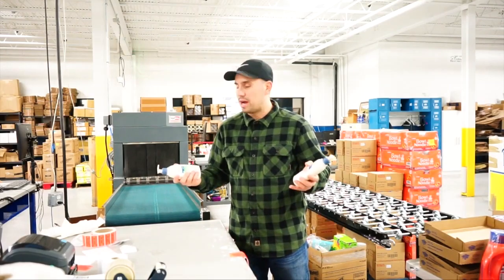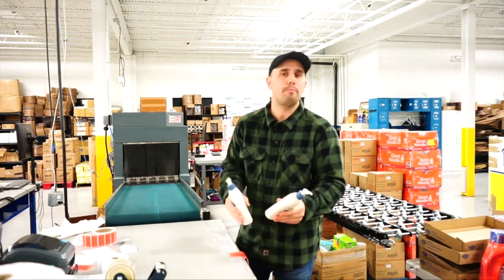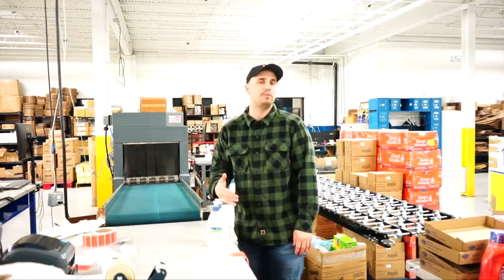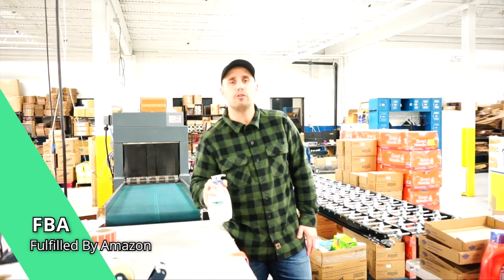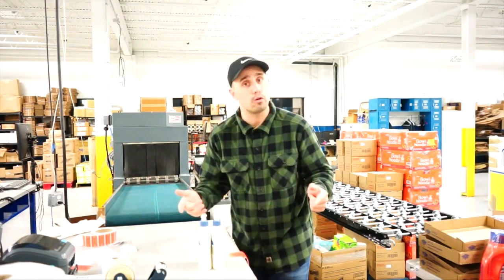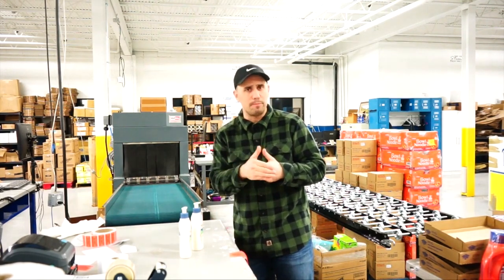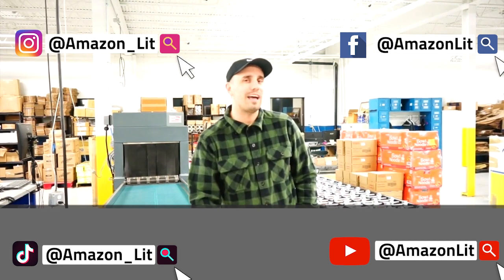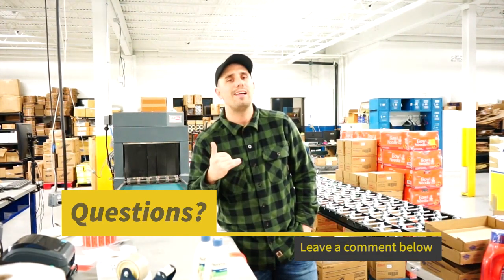Amazon FBA 101 | Amazon Basics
We thought it would be beneficial for you to see a break down of the benefits of selling variety and bundle packs on Amazon.com

The info in this video is universal and can be implemented in any country you are selling on Amazon in.